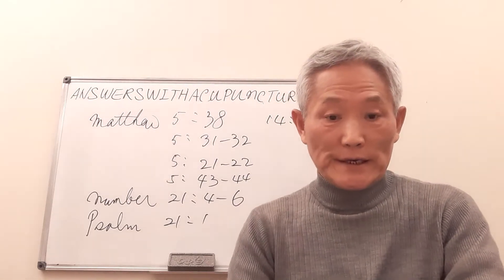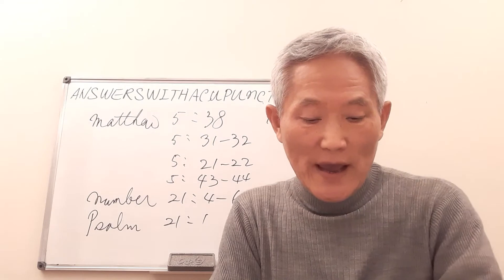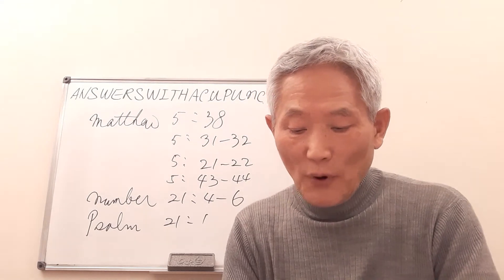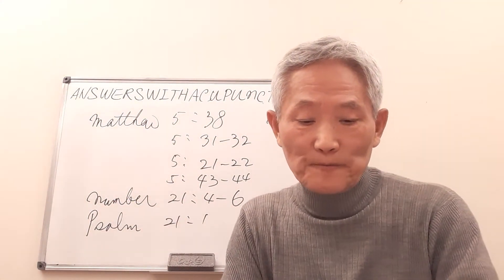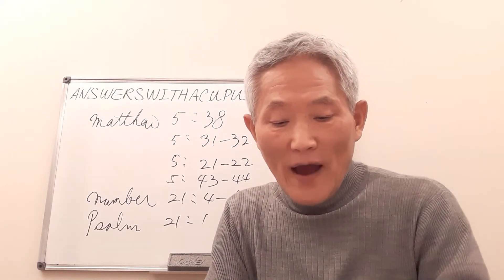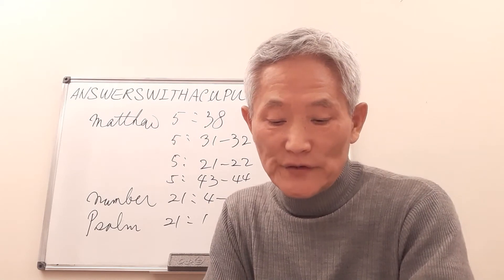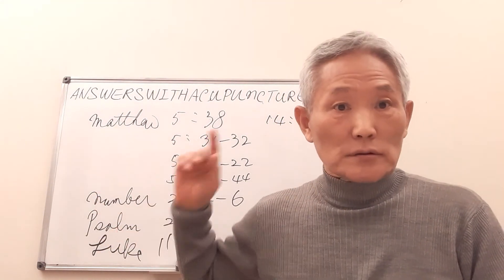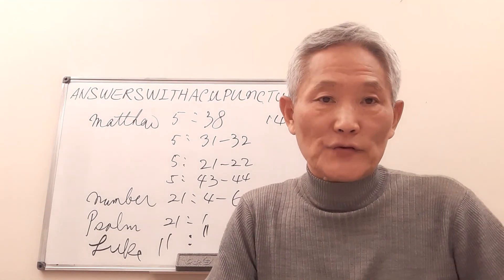Jesus making a distance from God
You heard this, but I say to you.
Matthew 5:38-39, 31-32, 21-22, 43-44, 14:14-15
Number 21:4-5 Psalm 23:1, Luke 11:11